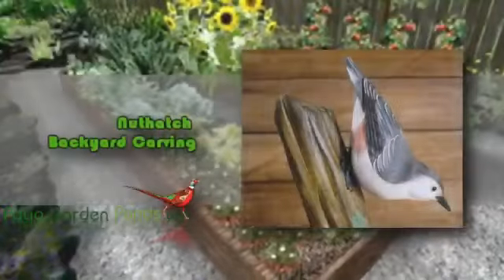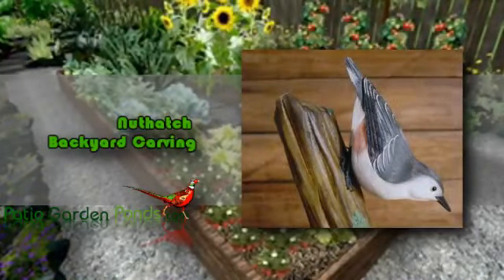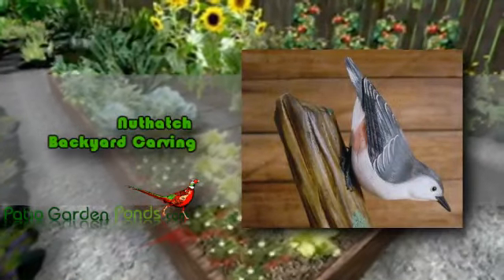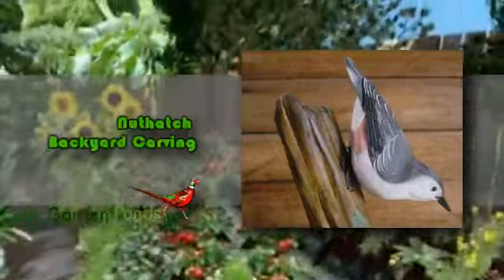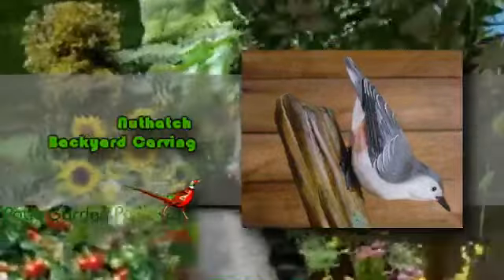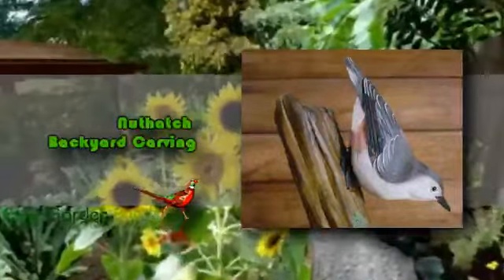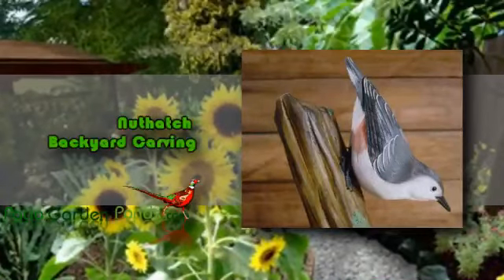Nuthatch Backyard Carving, Nuthatch Review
If you are a bird lover and wants to have a beautiful hand carved bird for your backyard then Nuthatch Backyard Carving is the perfect answer for you.  This life-size nuthatch is hand-carved out of wood and hand-painted to be life-like in appearance thus will be attractive in your backyard, garden, lawn or patio.  The legs of Nuthatch Backyard Carving are adjustable to fit into the holes on the side of its base and sits on the side of an 8" moss-covered stump.